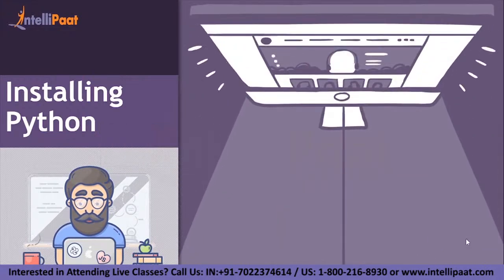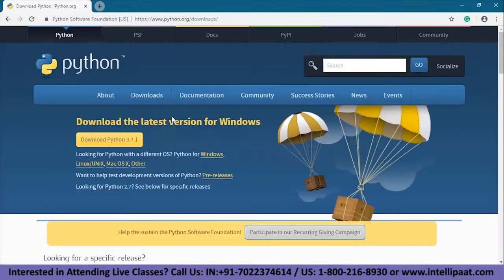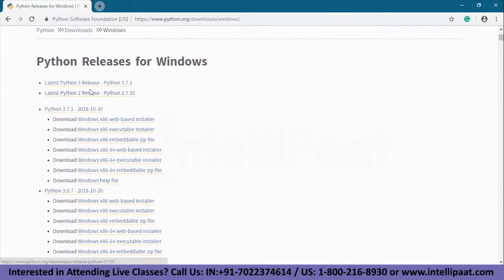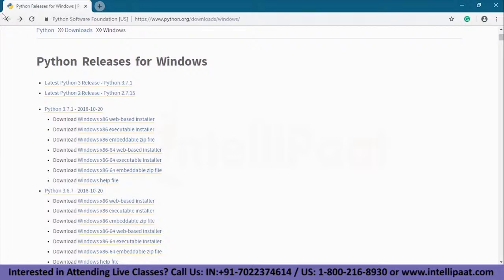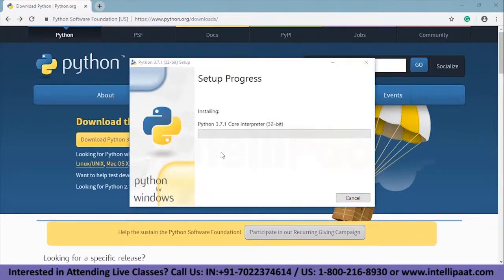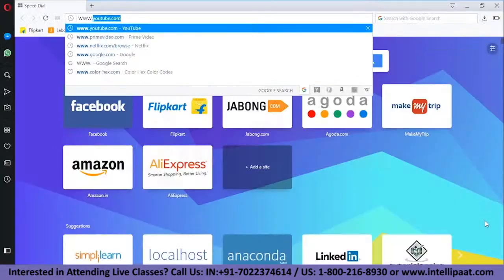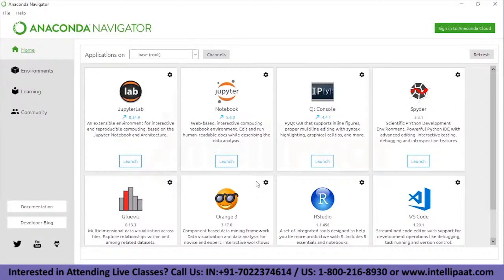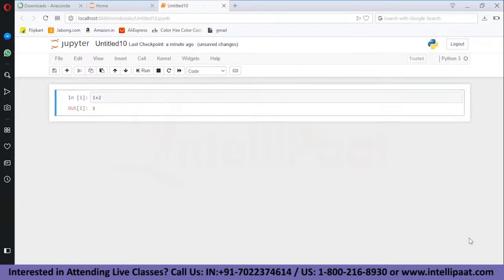Python Series Day 1: Introduction To Python | Python Basics | How To Install Python | Intellipaat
In this Introduction To Python video, you will get to know What Is Python, The Importance Of Python, How To Code In Python, How to Install Python On Windows and lot more This Python Basics video is a must-watch video for everyone who wishes to learn python and make a career in it.